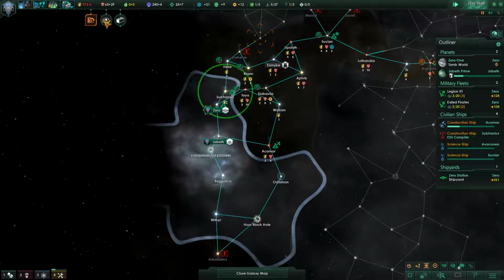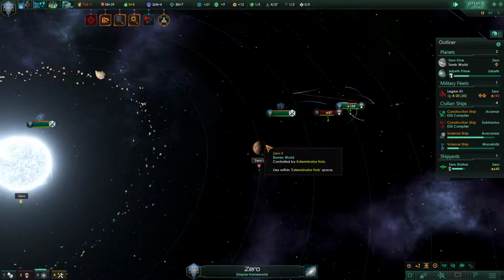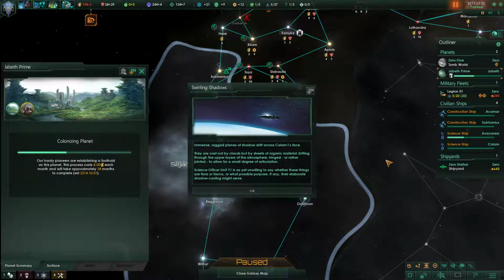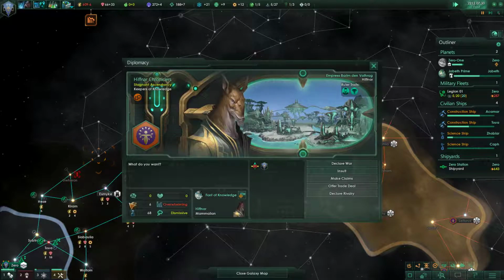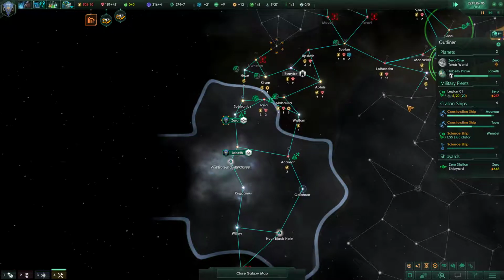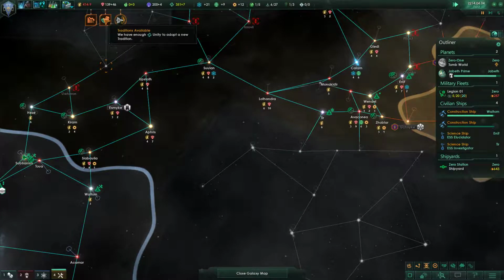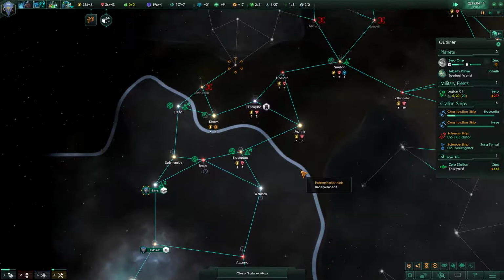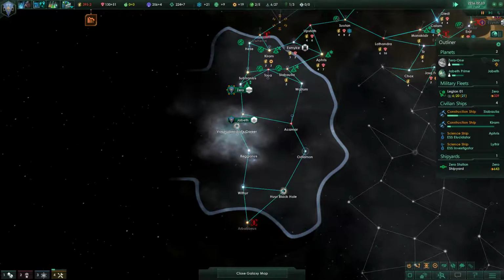Stellaris | Robo-Edgelords | Episode 03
In which it continues.